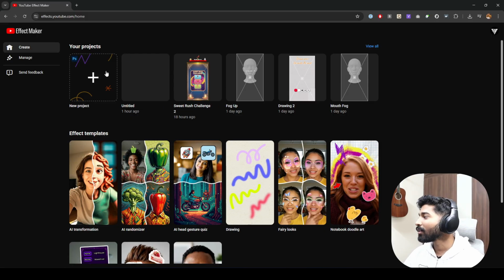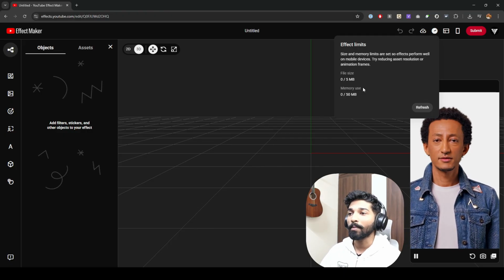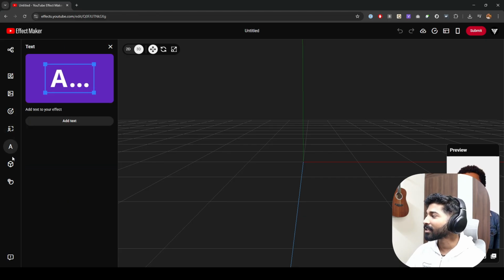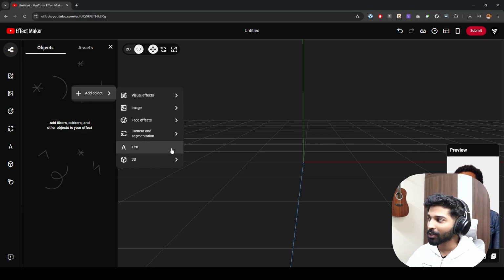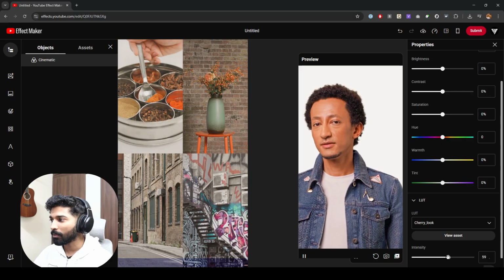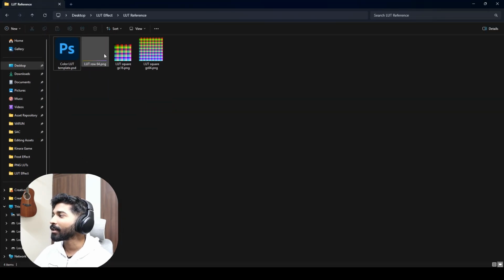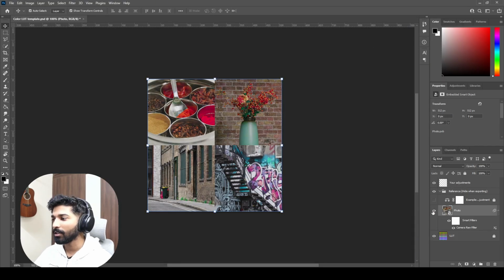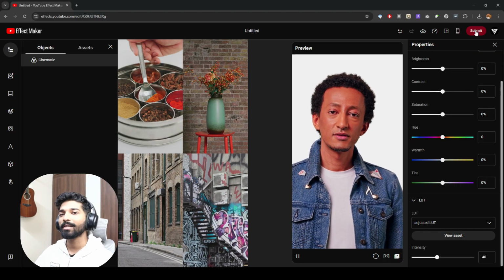Effect Maker Tutorial for Beginners: How to Build Your First YouTube Effect (Step-by-Step)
This is the introduction to my comprehensive Effect Maker tutorial series that will teach you everything from basics to advanced techniques.

🎯 What You'll Learn in this Video:

1. What Effect Maker is and what you can create?
2. Who can access it?
3. Quick User interface tour
4. Your first effect - creating a color filter in under 5 minutes

⏱️ Timestamps:
0:00 - Intro
0:20 - What is Effect Maker?
0:38 - Who Can Access It
0:48 - Interface Quick Tour
4:36 - Creating Your First Color Filter
9:02 - What's Next in This Series

👍 Like this video if you want to become an Effect Maker pro!
💬 Comment what effect you want me to learn to create next!